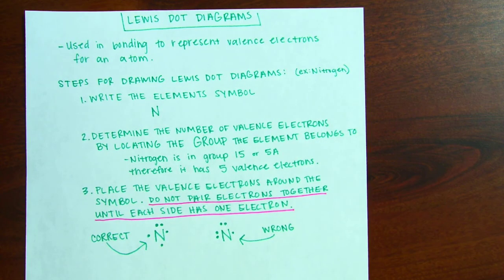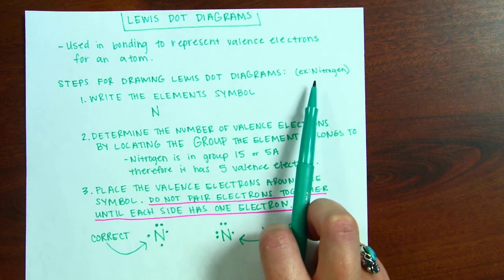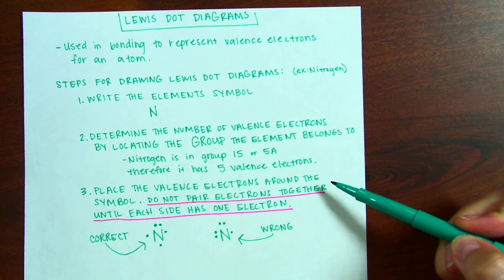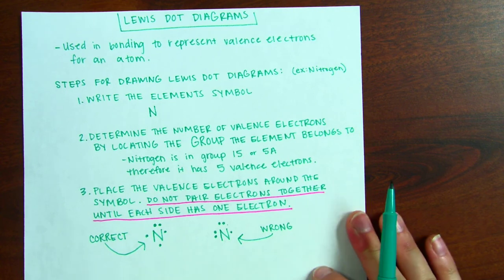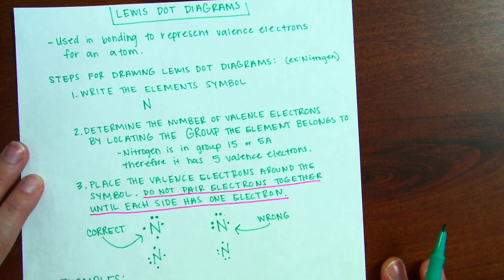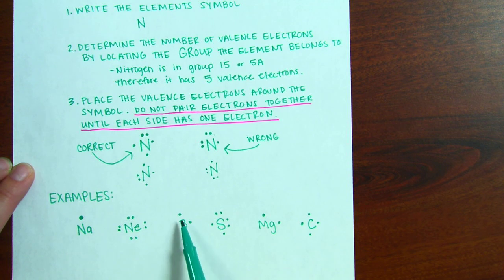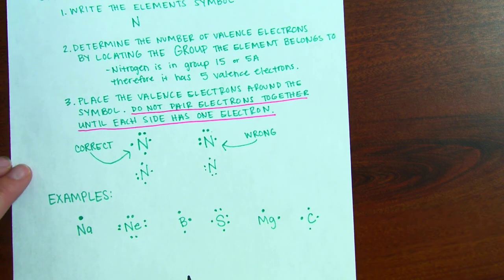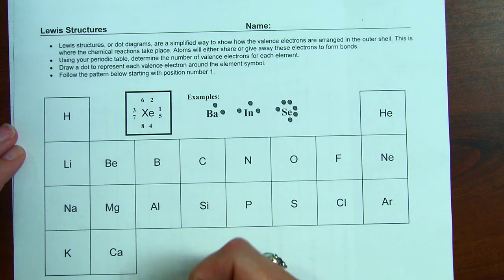Lewis Dot Diagram with Ms Wells